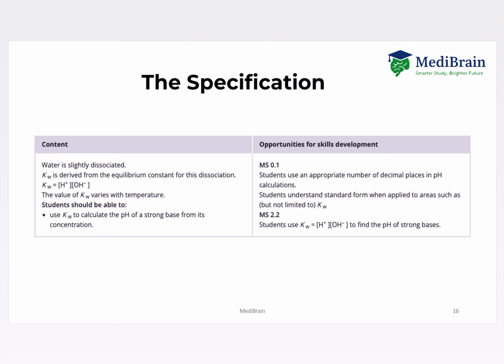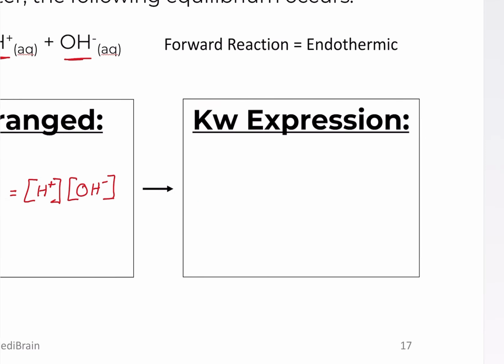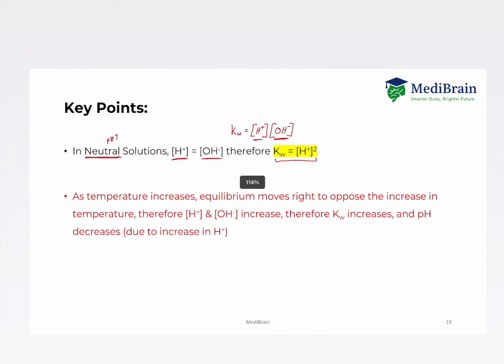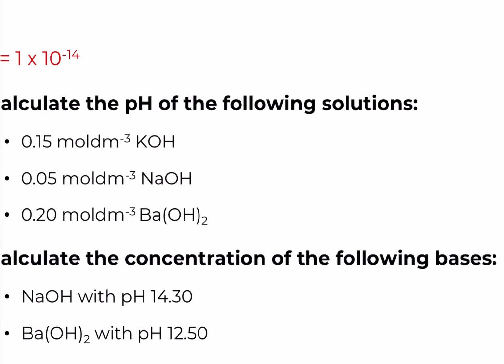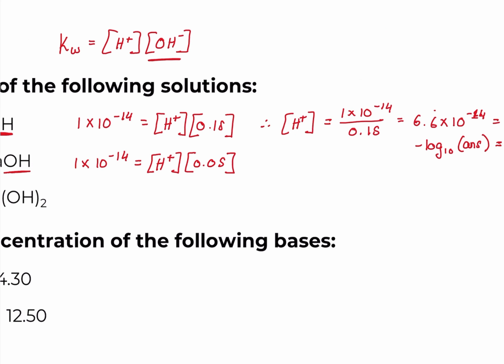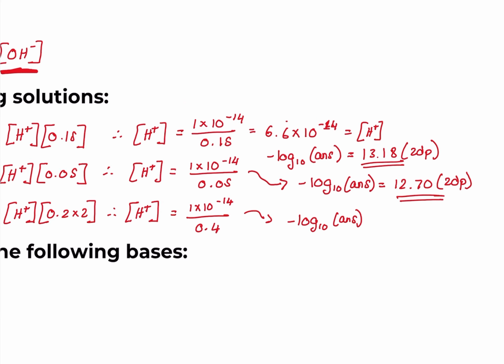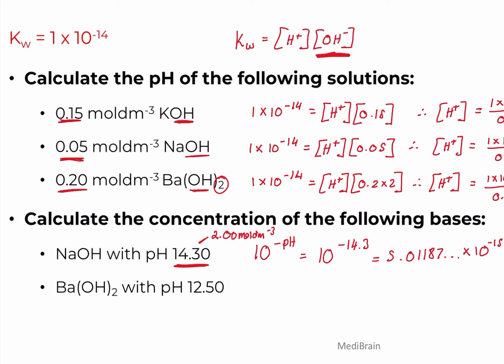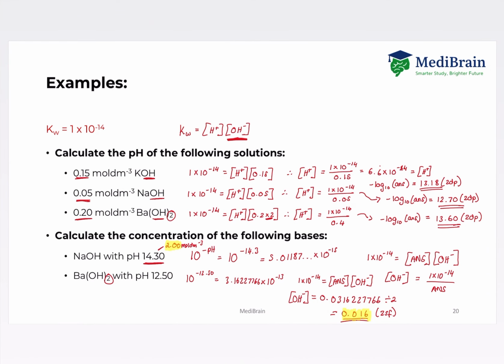A Level AQA Chemistry: The Ionic Product of Water, Kw | Acids & Bases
📚 A Level AQA Chemistry: The Ionic Product of Water, Kw

Welcome to your full A Level AQA Chemistry lesson on the Ionic Product of Water, Kw. This session is perfect for revising, catching up on missed lessons, or getting ahead on your studies.